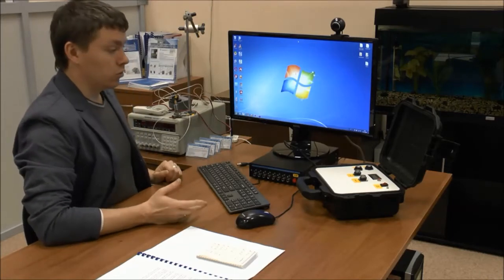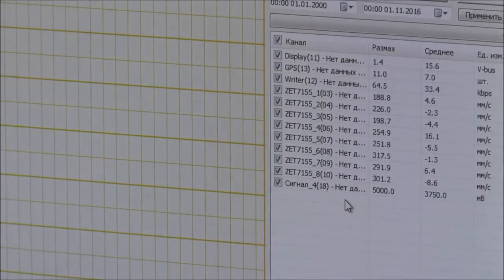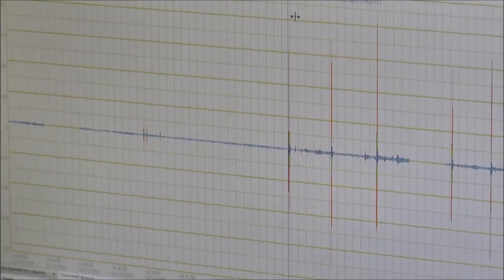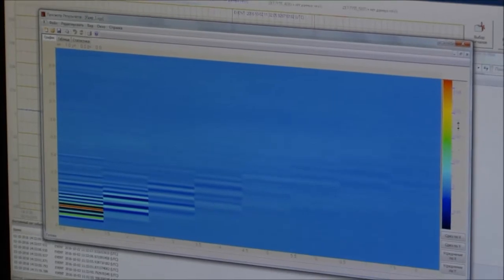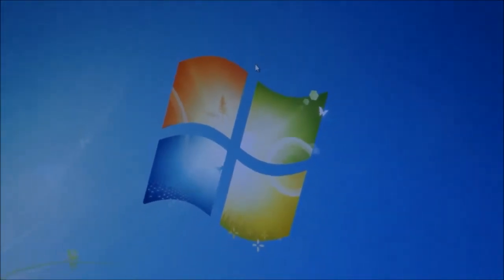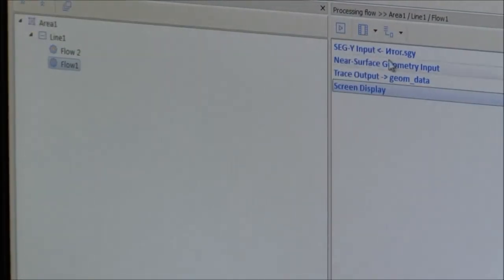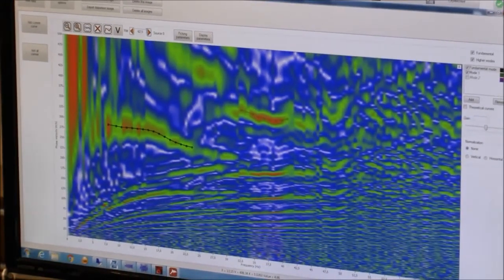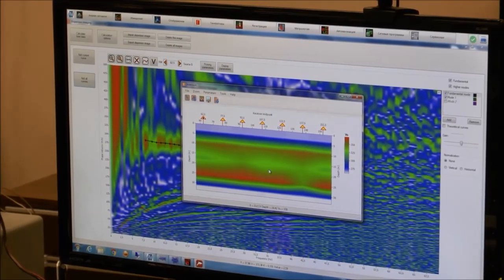Seismic survey data processing using the multi channel analysis of surface waves method MASW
0:00 - General information
0:50 - Seismic research performance using MASW method: conditions
1:20 - Data transfer from mobile system to the PC
6:15 - ZETLAB Trends view Software (viewing signals, saving SEGY-files for further processing)
14:20 - Overview of ZETLAB software for SEGY-files processing (averaging and conversion)
17:20 - Overview of RadExPro software (data processing by means of MASW method)